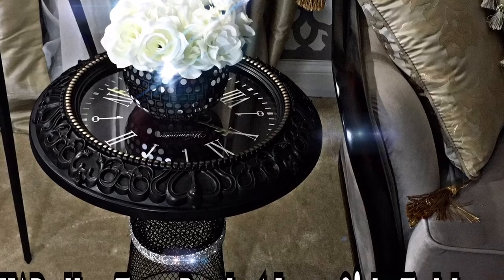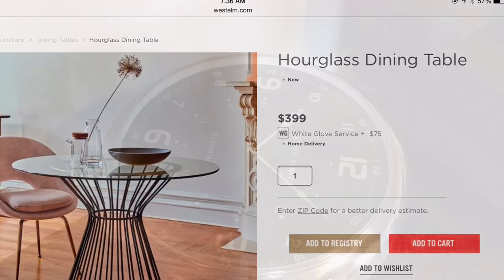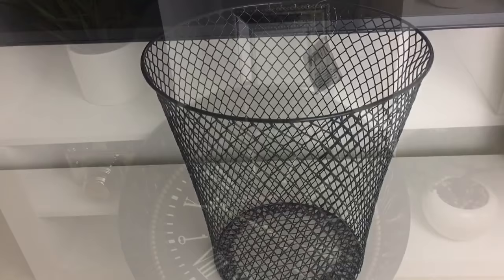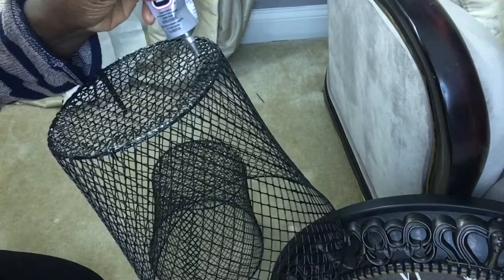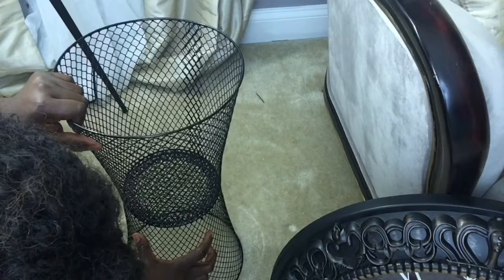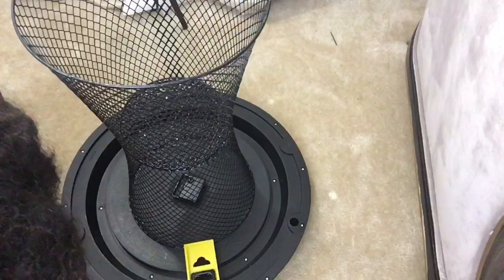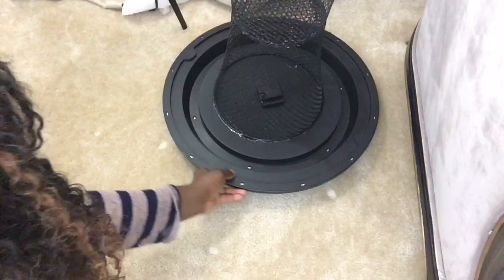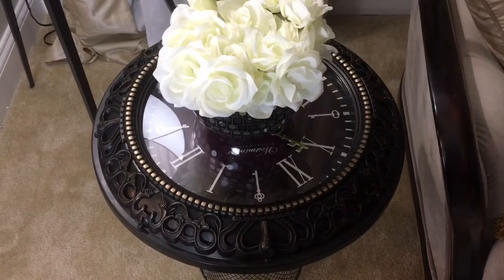DIY | Dollar Tree Basket | Luxe Side Table - $12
Hi guys! Here is a luxe side table (westelm and home goods inspired) I made using dollar tree baskets! It cost me a total of $12. The clock does not have batteries in it, I'm only using it as a decorative piece table top.

Items used
2 wired trash basket from dollar tree - $2
1 wall clock. I got mine from Ross $10
E6000 glue

Word Of Wisdom - Always give thanks for everything—no matter the circumstances! I always thank God for you” (1 Corinthians 1:4